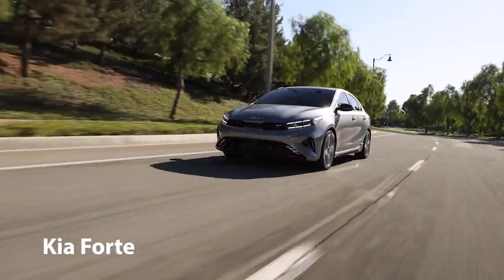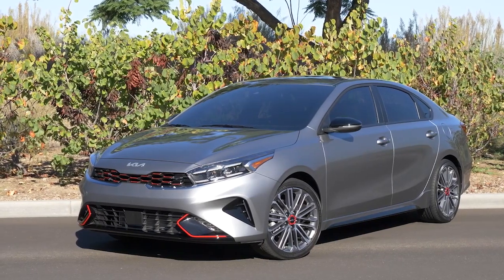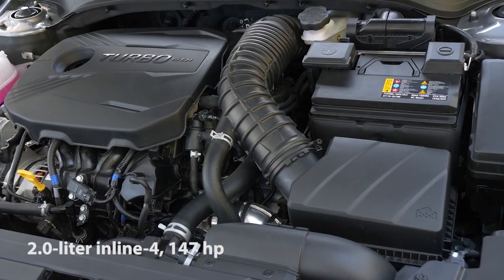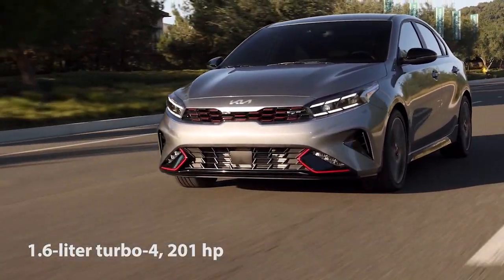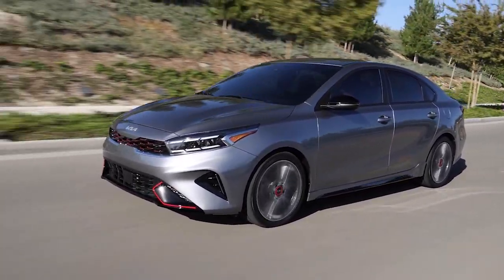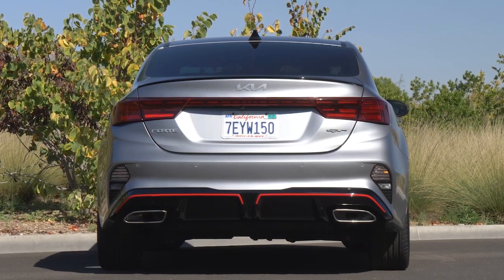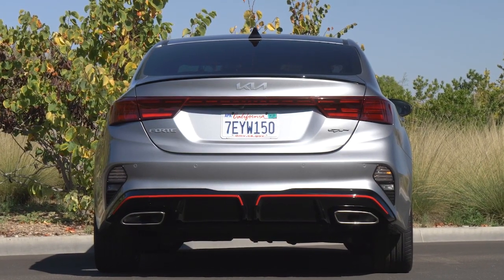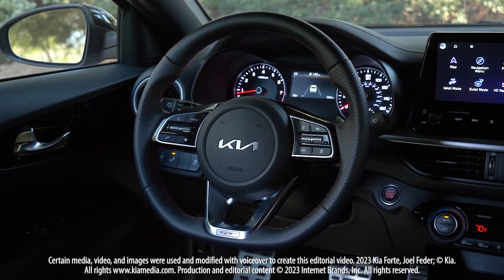Kia Forte overview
The Kia Forte is a compact sedan with mid-size interior space and above average fuel economy.